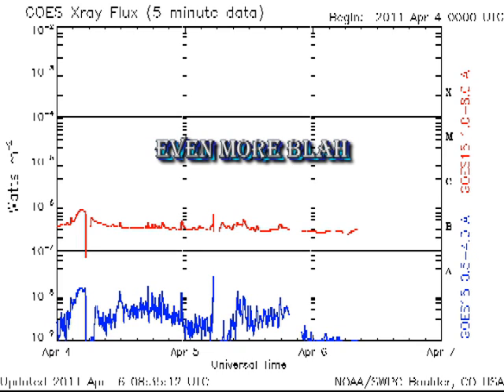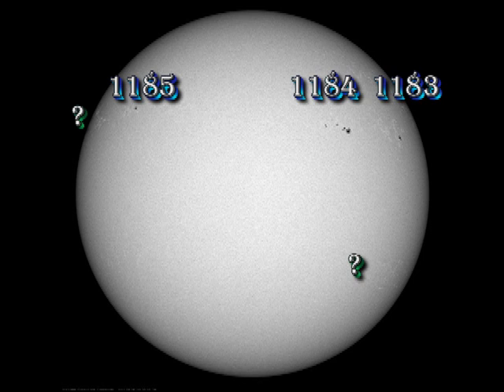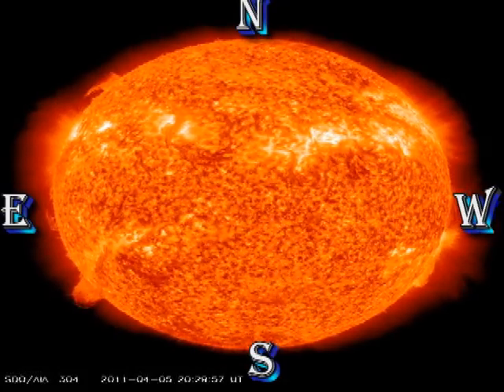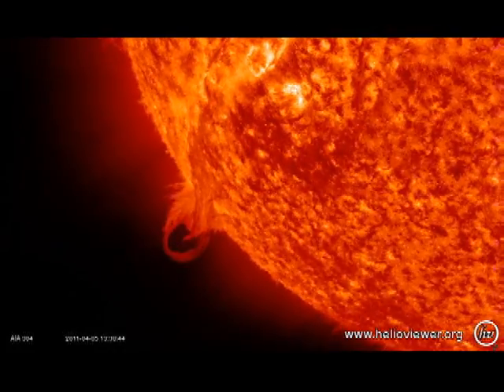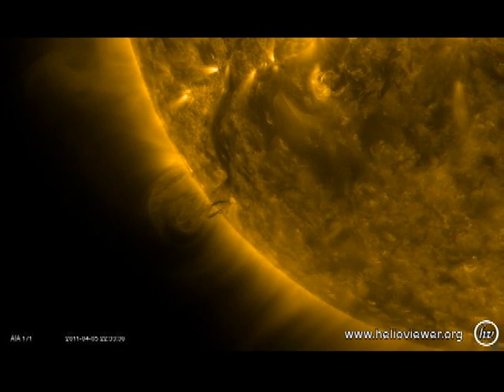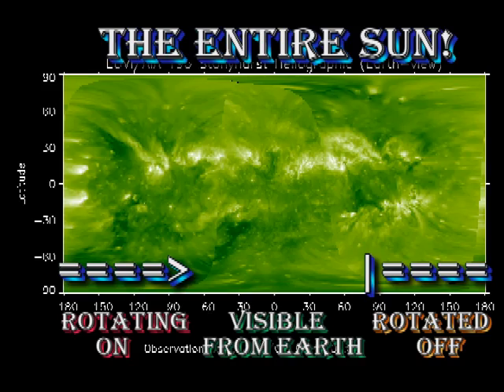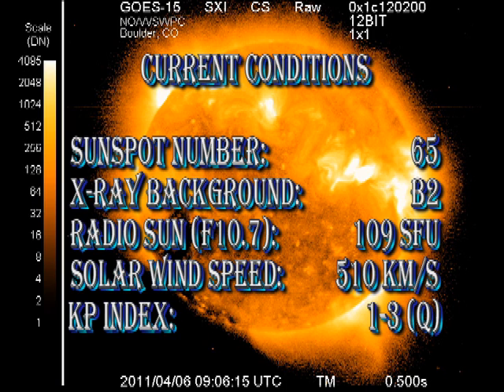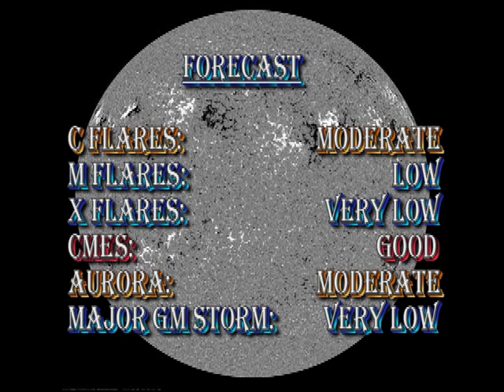THE SUN TODAY: 6 April 2011